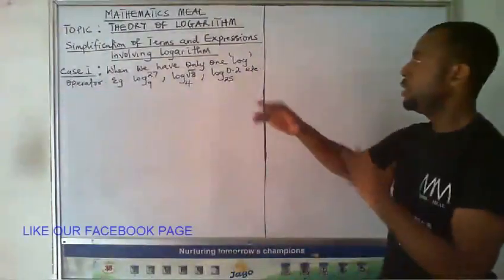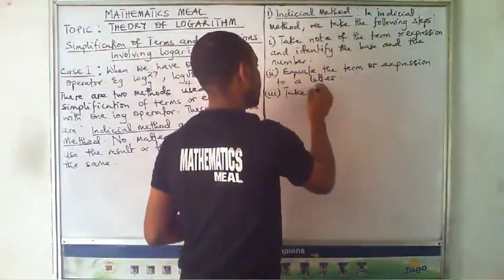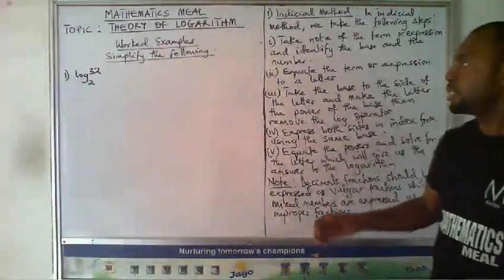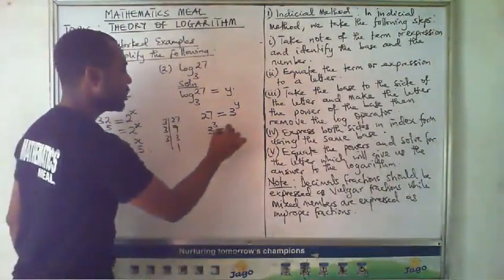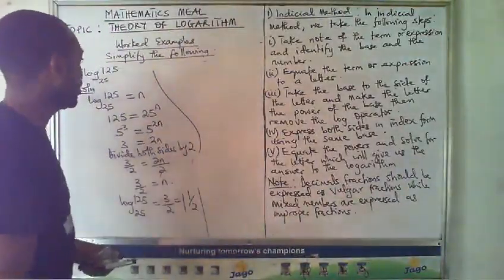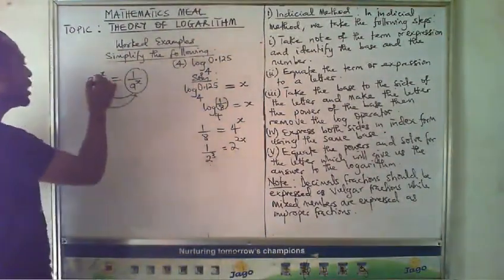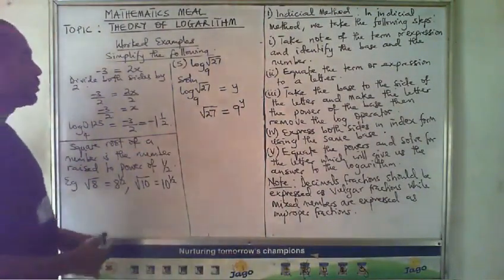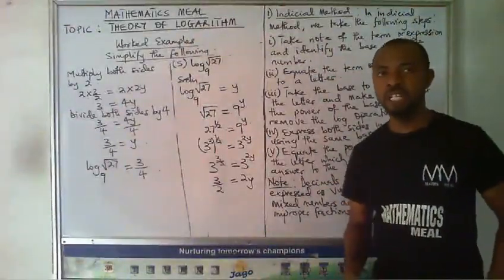LOGARITHM 4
Hi, this is mathematics meal anchored by Engr Iyke. In this part 4 of theory of logarithm, calculations were carried out to show the simplification of terms and expressions involving just one log operator. The questions solved will expose the students to the basic principles involved in the simplification of logarithmic terms and expressions that contain only one log operator. it is important that you watch parts 1, 2 and 3 of this series because it will help to enhance your understanding as you watch this particular video.